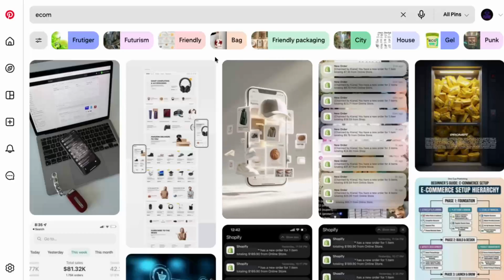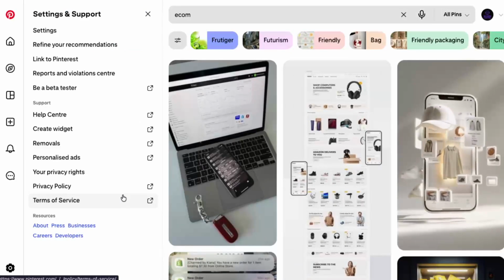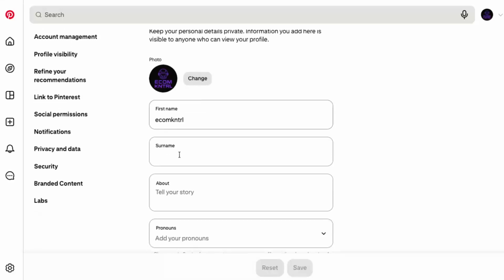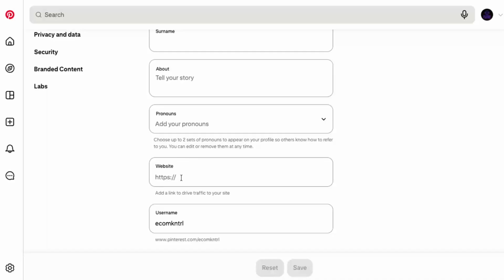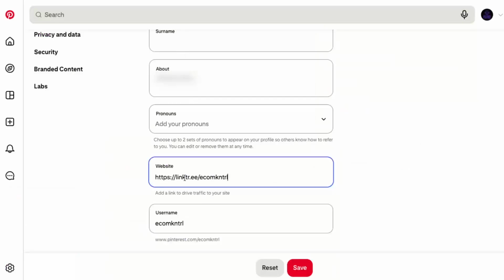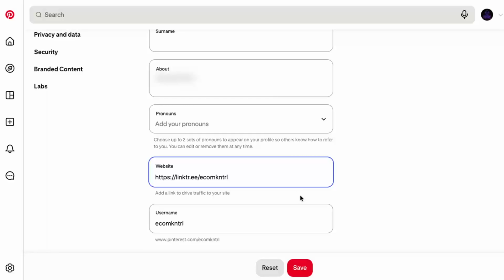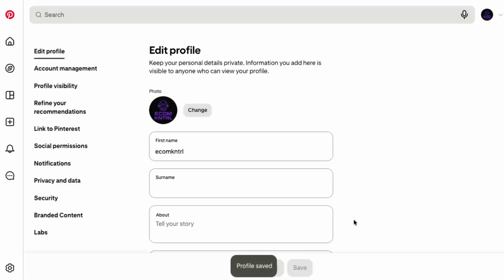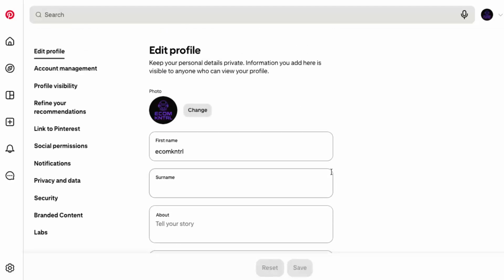How to Add Linktree on Pinterest (2026) | Step-by-Step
Learn exactly how to add Linktree on Pinterest so all your links are accessible from one place on your profile. This tutorial walks you through connecting your Linktree URL to your Pinterest account, setting it up correctly so visitors can find your website, shop, or content without any confusion. Whether you're a creator, blogger, or store owner, this method works with both personal and business Pinterest accounts. We cover where to paste your Linktree link, how to optimize your profile around it, and what to avoid so your link stays active and visible. This is the current updated method that works in 2026. Follow along and get your Linktree live on Pinterest in just a few minutes.